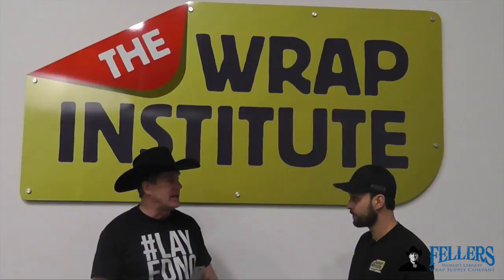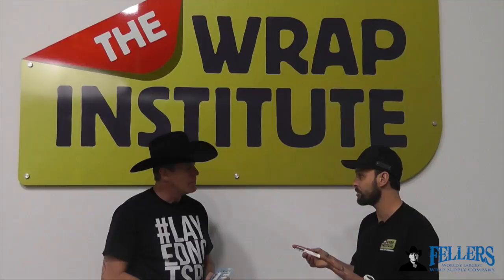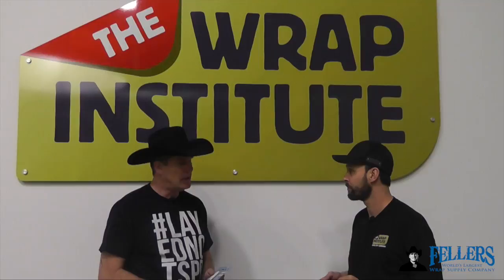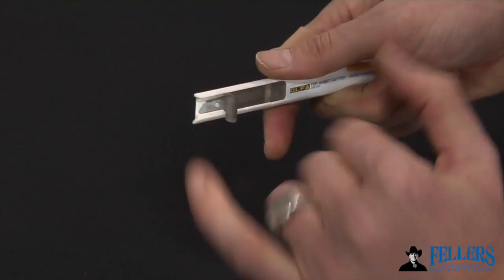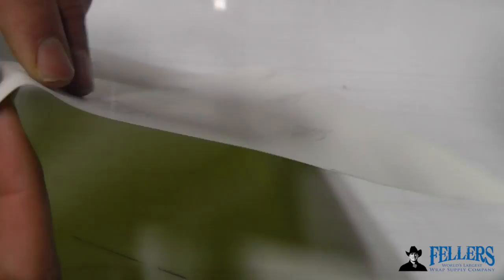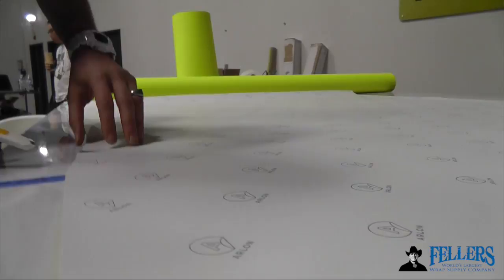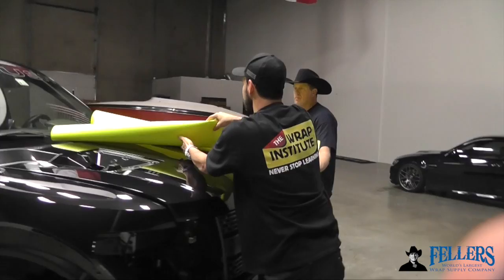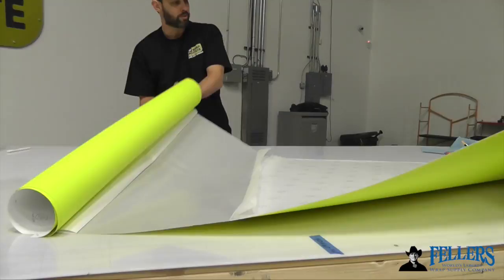Olfa Top Sheet Cutter with Frank Fellers and Justin Pate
Justin Pate discusses and demonstrates the Olfa Top Sheet Cutter with Frank Fellers.